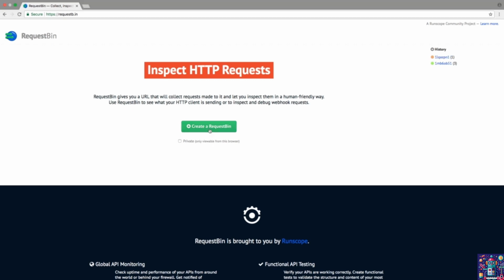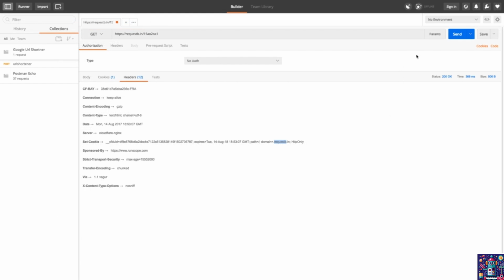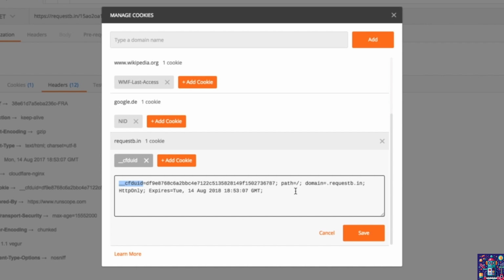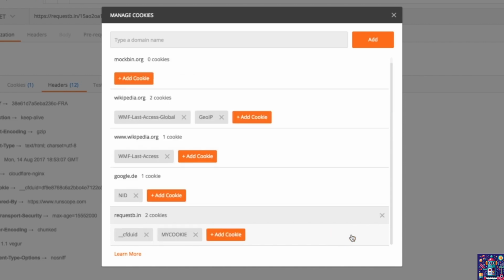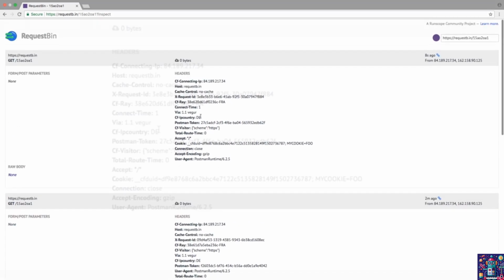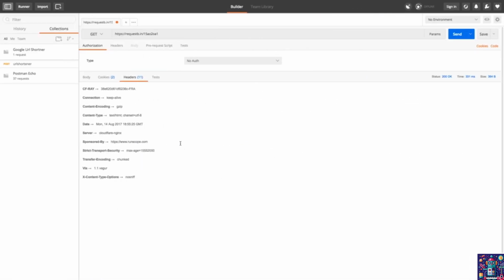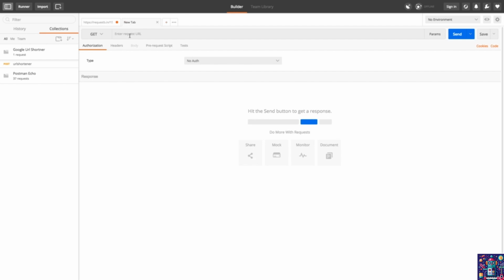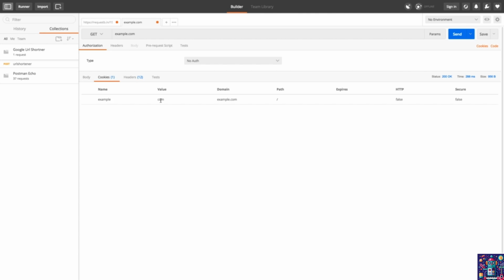4 . Cookies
How to Manage Cookies in Postman | Postman Tutorial for Beginners | techietracks

In this tutorial, techietracks takes you through the essentials of handling cookies in Postman. Whether you're a beginner or an experienced developer, this video will help you understand how to manage cookies for efficient API testing and debugging.

🔑 Key Topics Covered:

Understanding how cookies work in Postman
How the Set-Cookie header is used to store cookies
Exploring the Cookie Manager in Postman
How Postman stores cookies and keeps them persistent
Deleting, modifying, and adding cookies
The difference between the Set-Cookie and Cookie headers
Using cookies with specific domains like example.com
Viewing cookies in the Cookies Tab for better insight
By the end of this video, you'll be able to easily manage cookies in Postman, improve your API testing workflow, and handle cookies just like a pro!